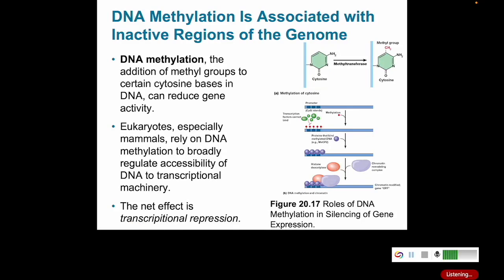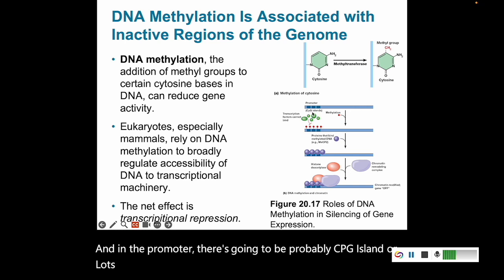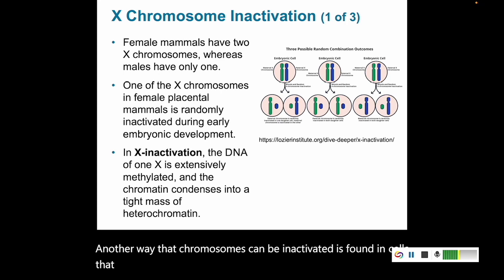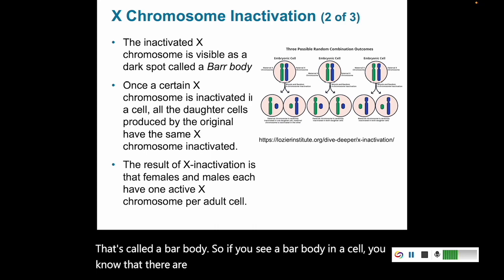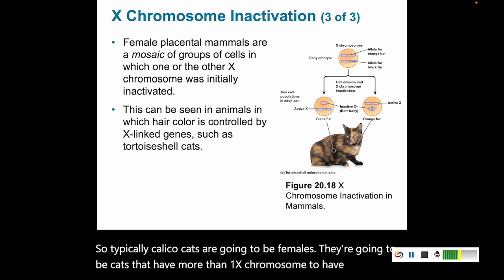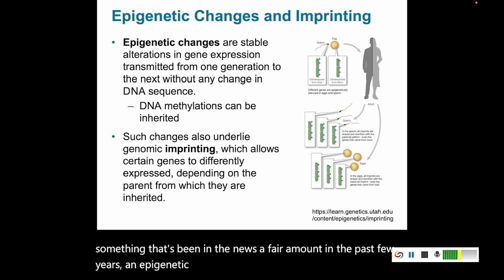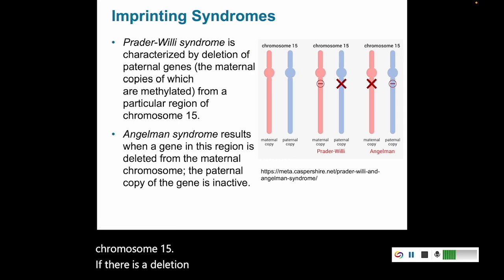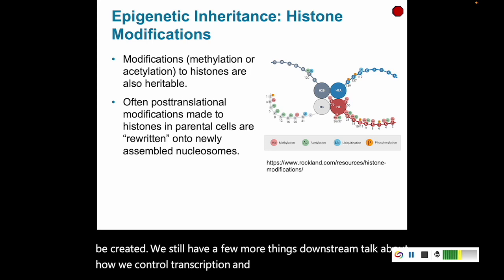Gene Regulation 5: Epigenetic Control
Epigenetics refers to changes in gene expression, which are stable enough to be inherited, but which do not permanently change the genes. We will explore DNA methylation of CpG islands, histone acetylation and methylation, and control of how tightly DNA will interact with histone proteins.
We also explore X chromosome inactivation to create Barr bodies, including the function of noncoding Xist RNA.